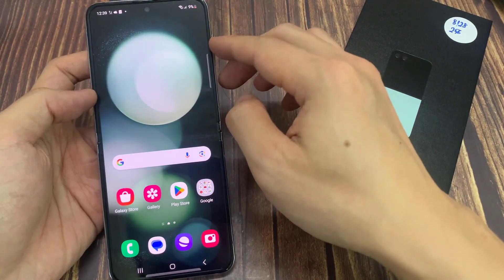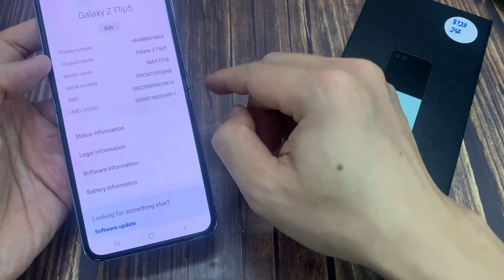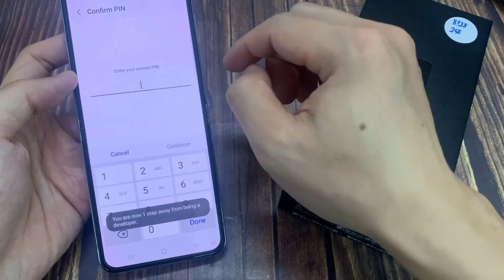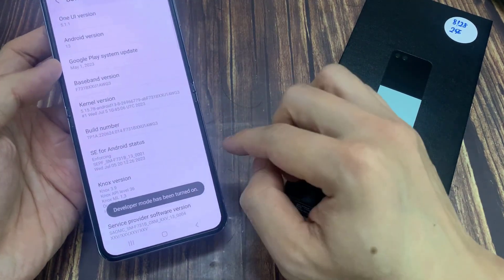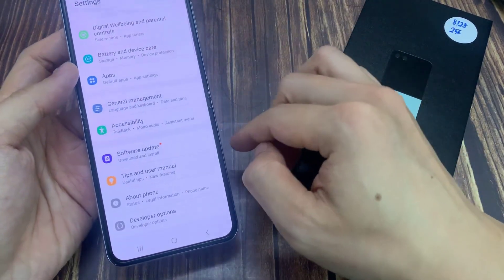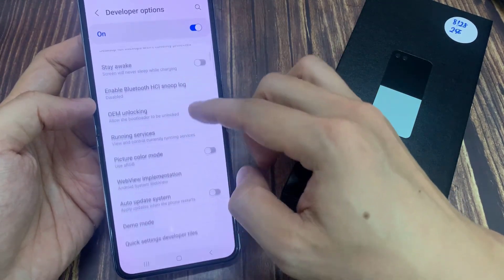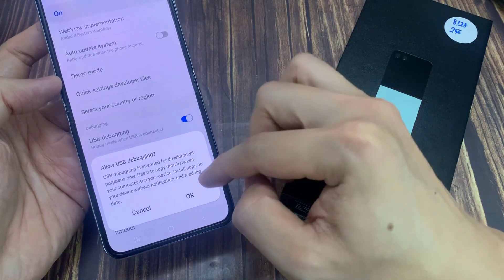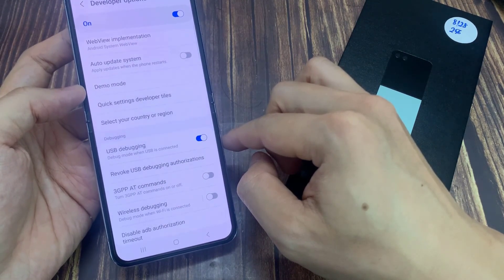Samsung Galaxy Z Flip 5: Enable USB Debugging Mode and Developer Options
How To Enable USB Debugging Mode and Developer Options on Samsung Galaxy Z Flip 5.
How To Enable USB Debugging Mode and Developer Options on Galaxy S24 Ultra: